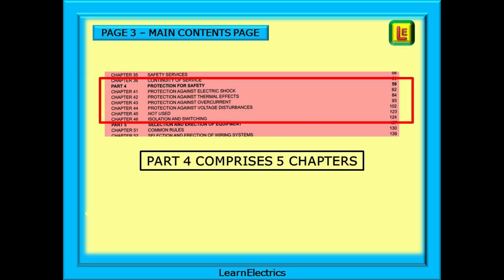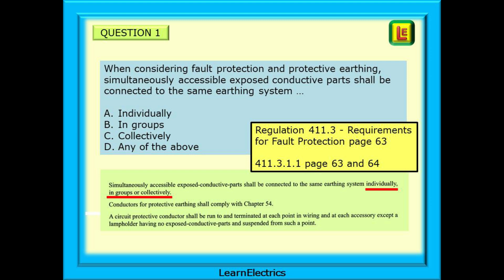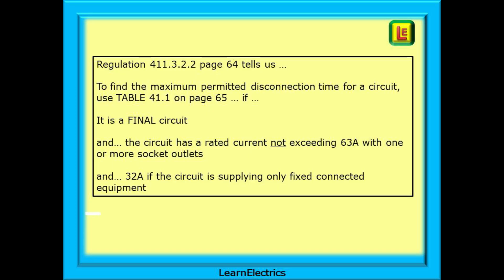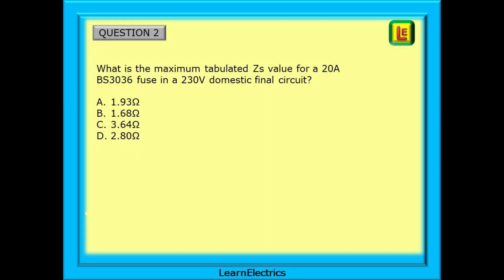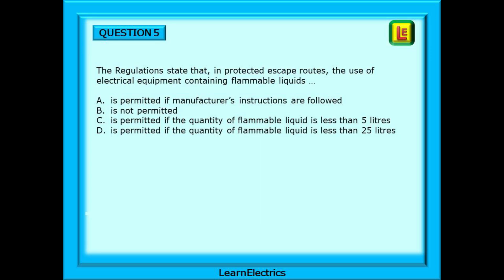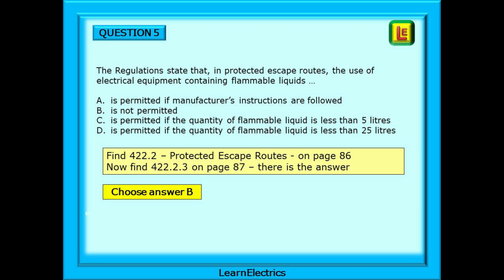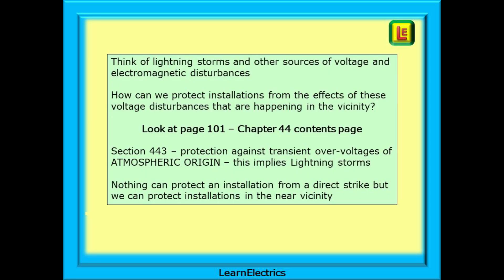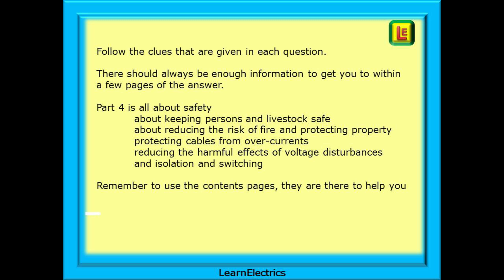18th EDITION EXAM – BS7671 – AMENDMENT 2 – PART 4 QUESTIONS AND ANSWERS – HOW TO FIND THE ANSWER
In this video from Learn Electrics, we will take a look at Part 4 of the Wiring Regulations and how to find the answers to exam questions.

The video follows BS7671 : 18th Edition Amendment 2, the big brown book, and it will be the only book allowed in the exam. The Wiring Regulations exam is based on your understanding of how to USE the book, NOT on how many pages you can remember. And, with over 600 pages, you are never going to recall every regulation on every page.

Instead, we show you how to approach the exam, and each question, in a methodical and organised manner. Following this method you will home in on the answers quickly and easily.

Some of the things we are asked have included …
How many questions are there on part 4 and is there an easy way to find answers quickly
How do I know the question is about part 4 and how do I use the contents pages